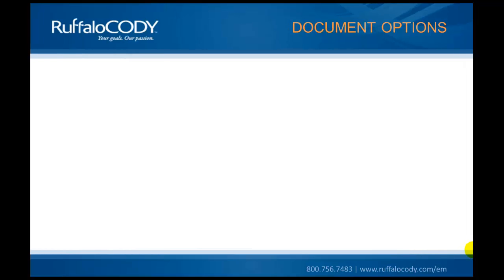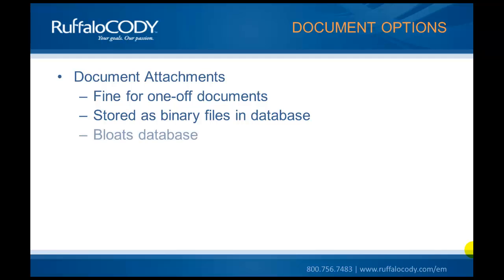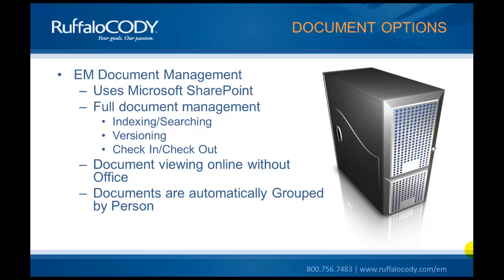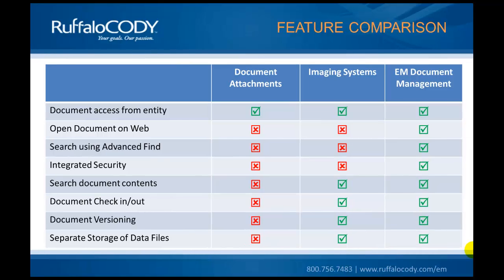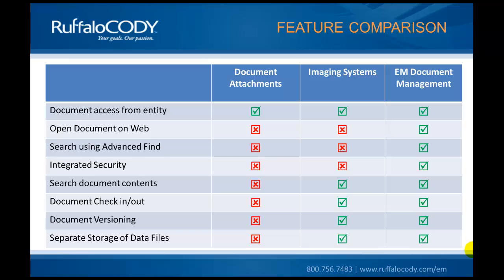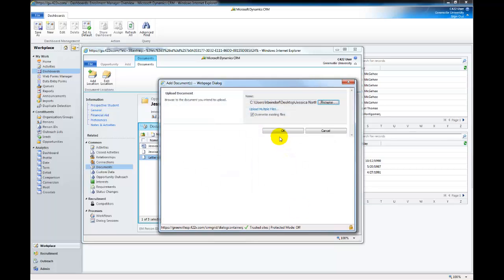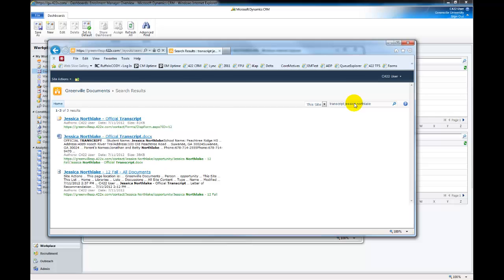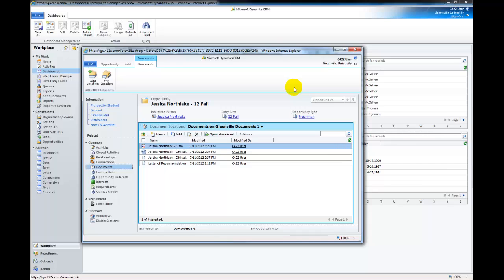Enrollment Manager Document Management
This is an overview of the document management options available within Enrollment Manager from RuffaloCODY